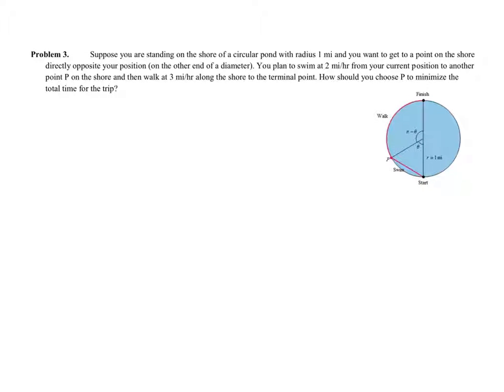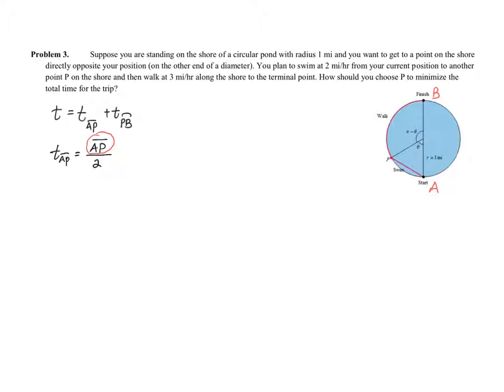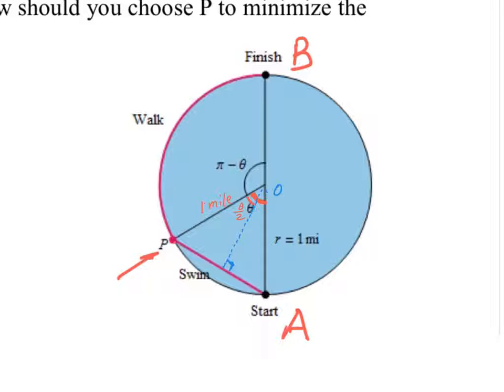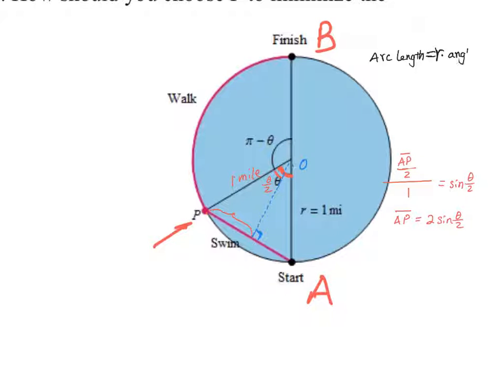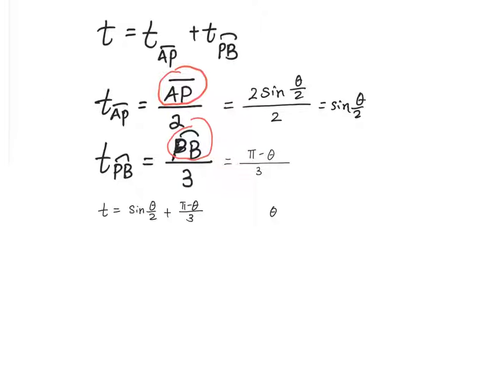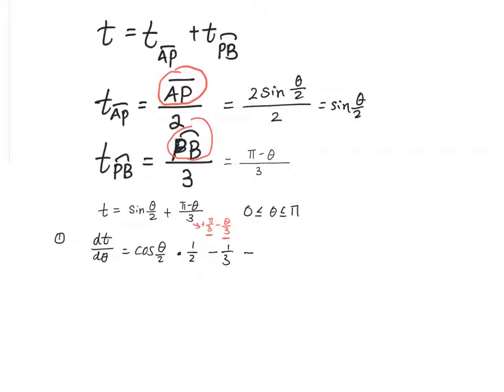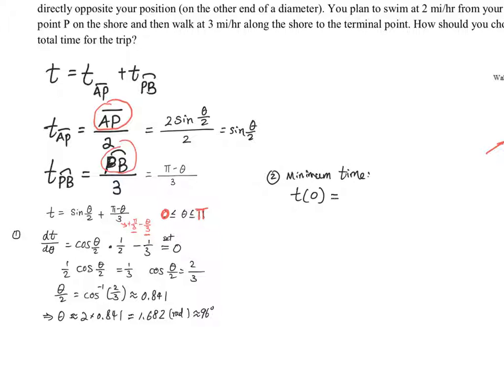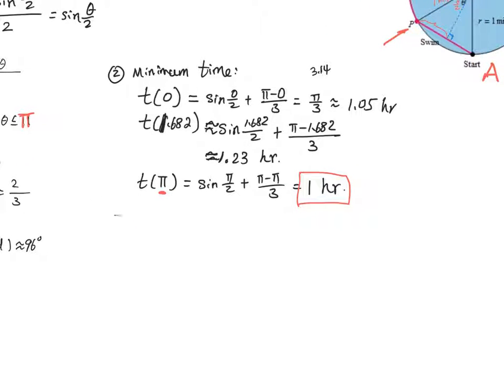MTH220 4.4 prob 3